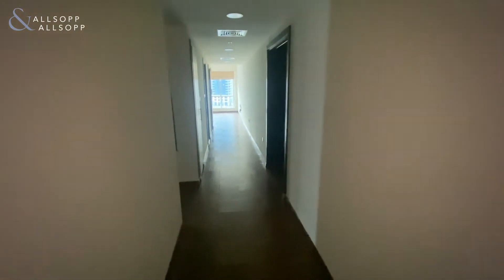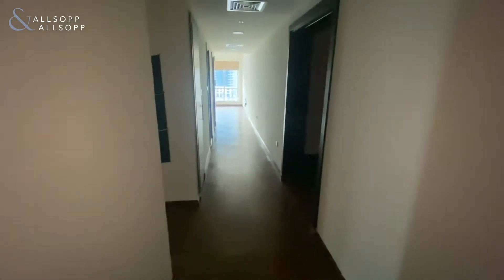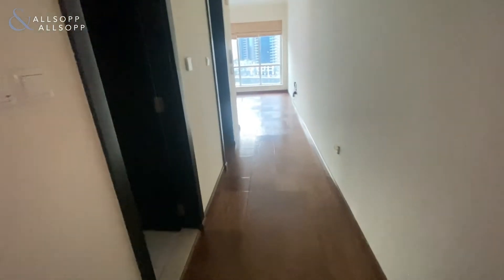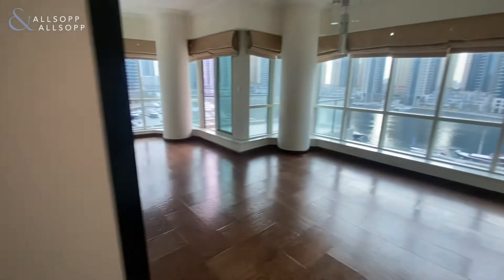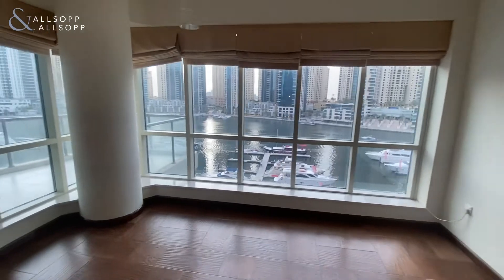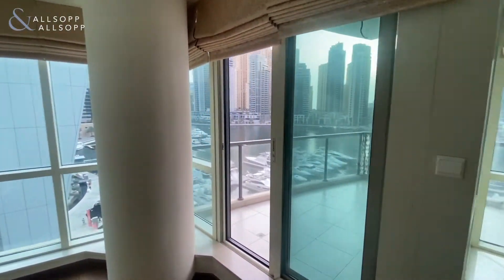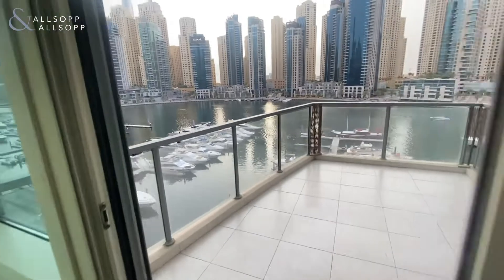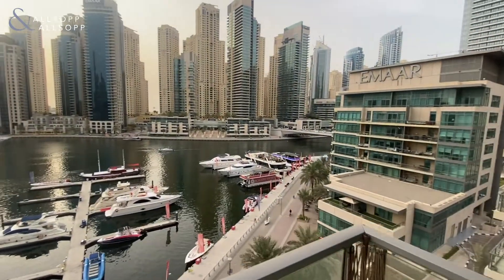3 Bed Apartment in DUBAI, Al Majara, Dubai Marina (Chiller Free). Click to view!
Property Reference:
SUP143642

Listing agent:
Ross Conway